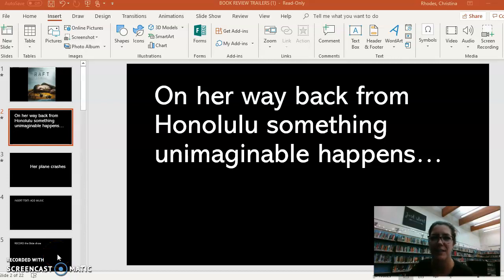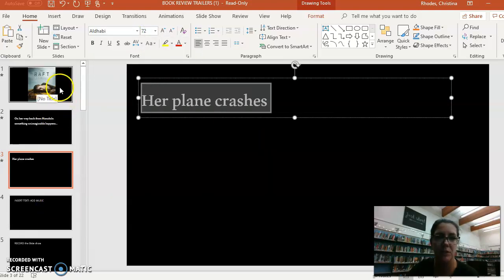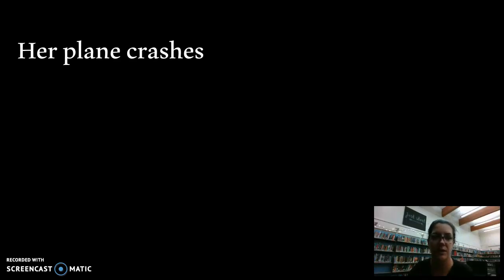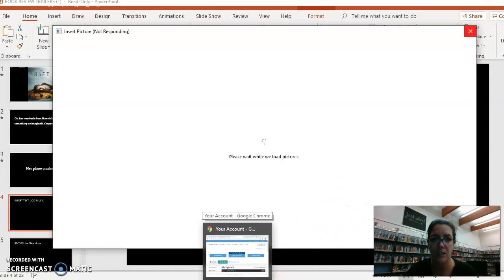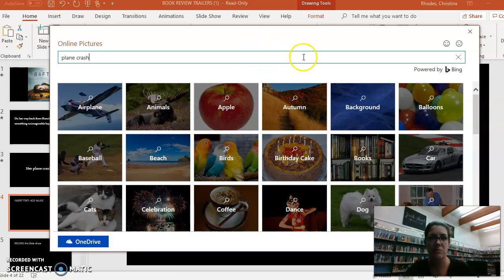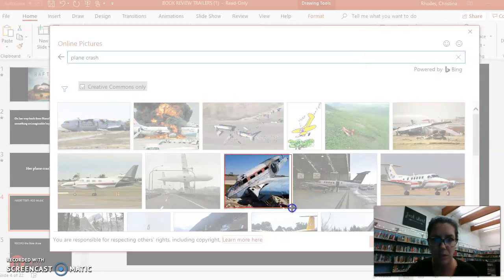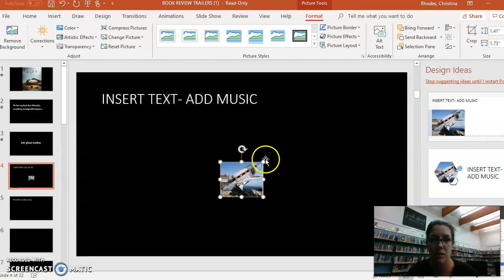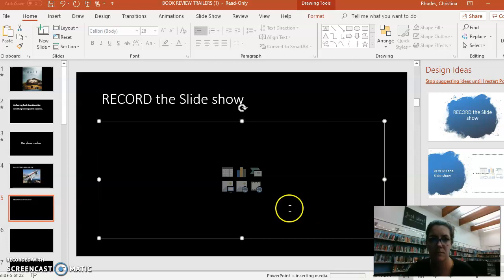How to Insert Pictures/videos online